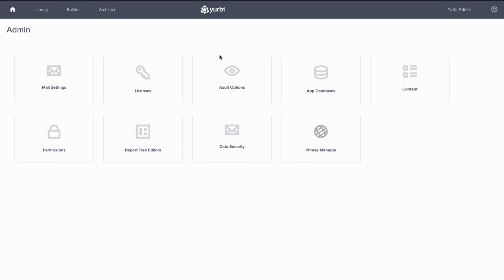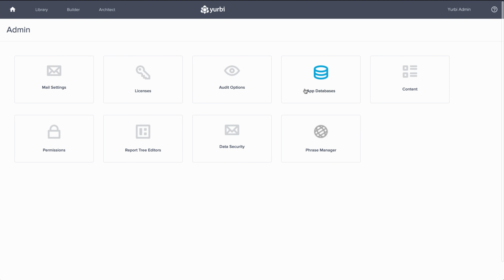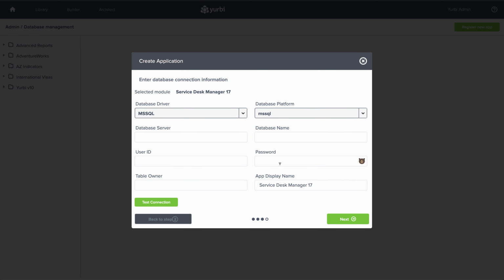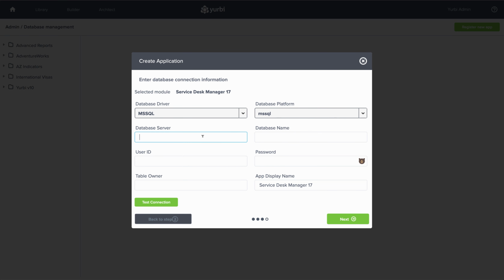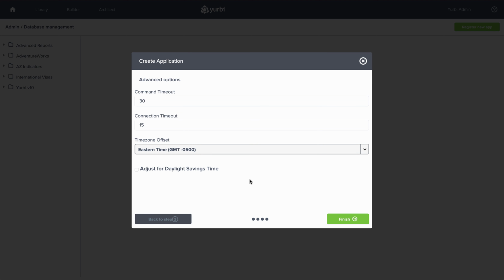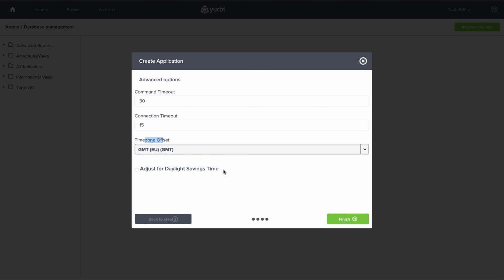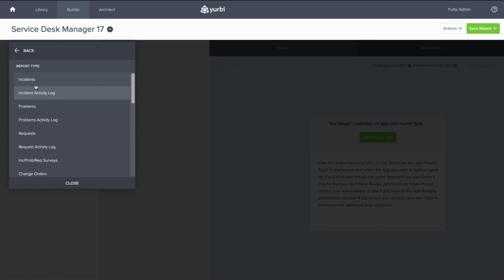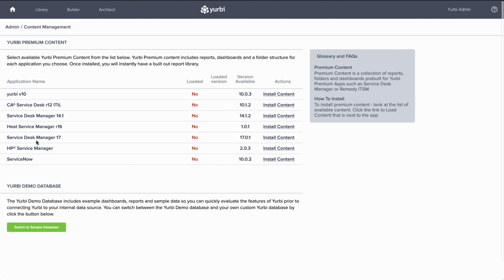How to Register A Yurbi Premium App for CA Service Manager